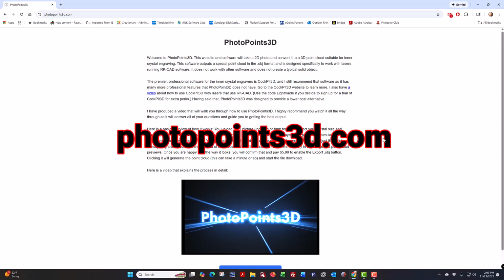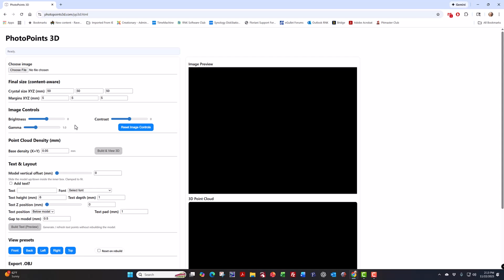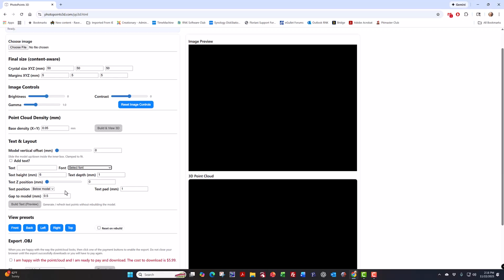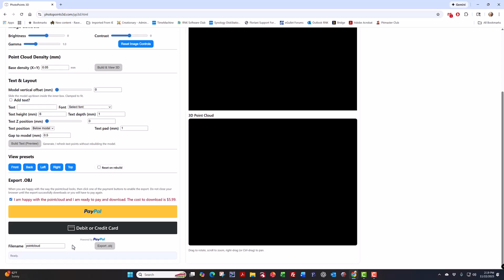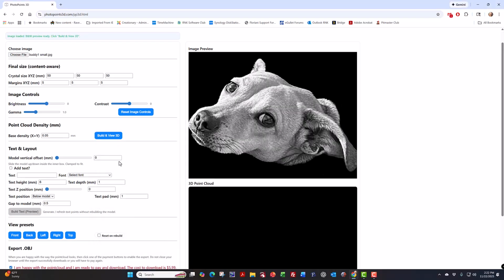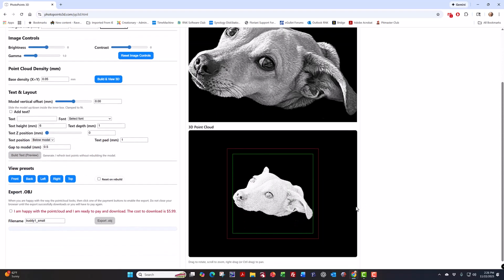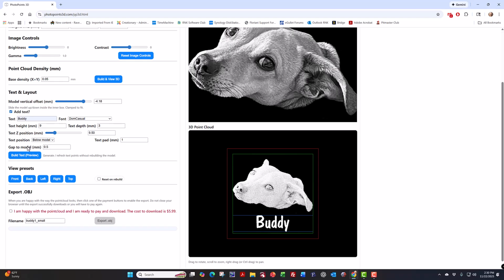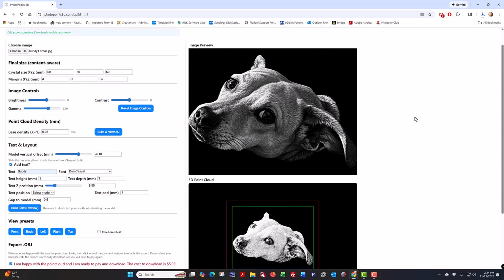photopoints3d instructions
Welcome to PhotoPoints3d.com.  This video will explain the basics of the software and how to use it.

PhotoPoints 3D will take a 2d picture and convert it to a 3D point cloud to be used with inner crystal engraving.  It is designed to work ONLY with lasers that use the RK-CAD software and controller.  It is not designed for any other use.